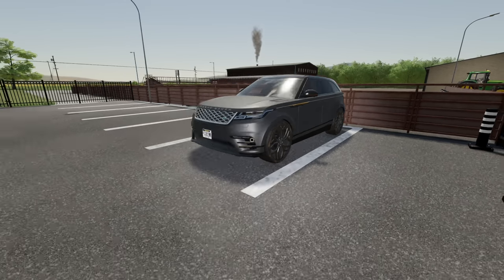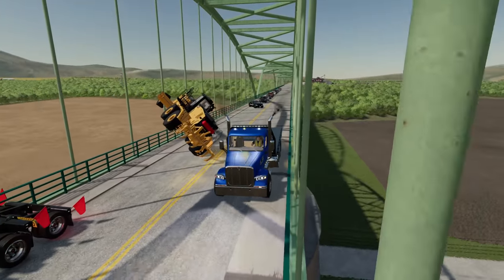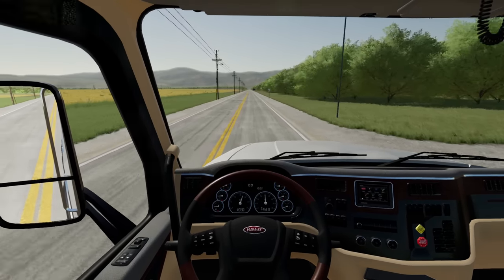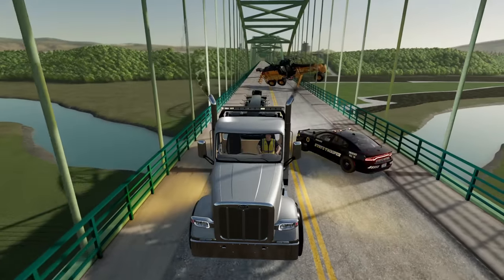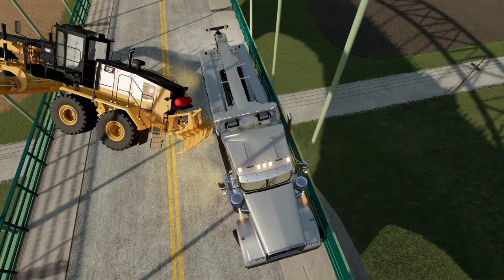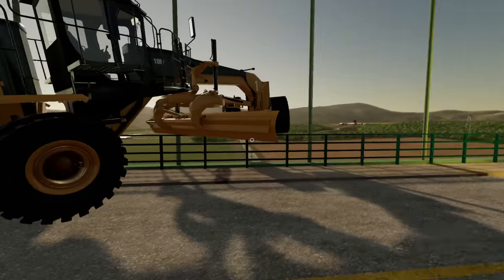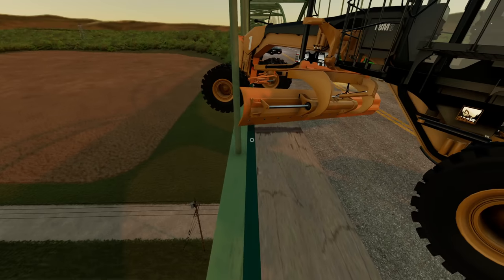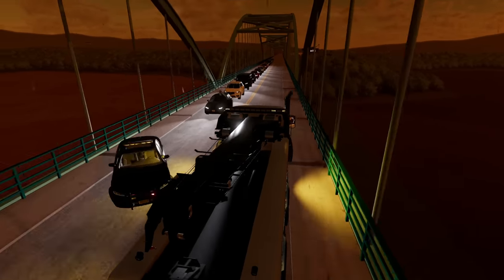Heavy Rescue Hanging Off the EDGE of a Bridge! | FarmRP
Today we fix a mistake we made a couple of days ago. We rescue a grader from falling off the edge of a bridge.

Extra Tags: Heavy Rescue Hanging Off the EDGE of a Bridge! | FarmRP